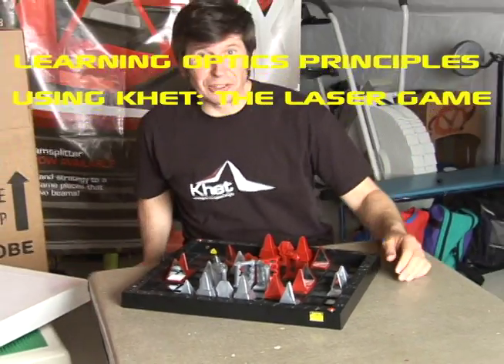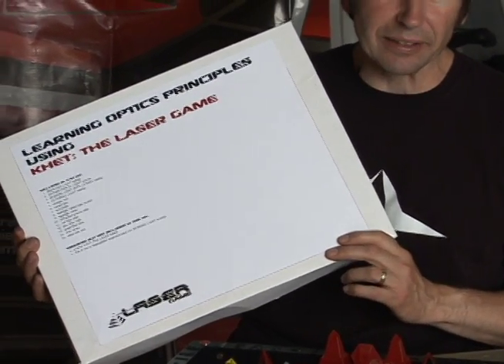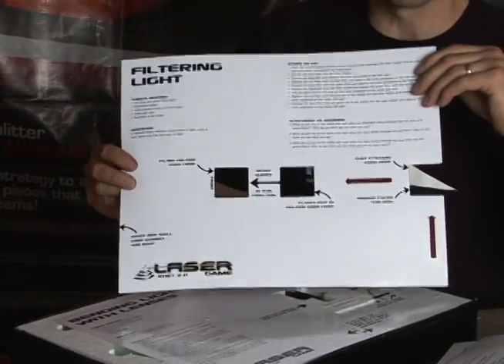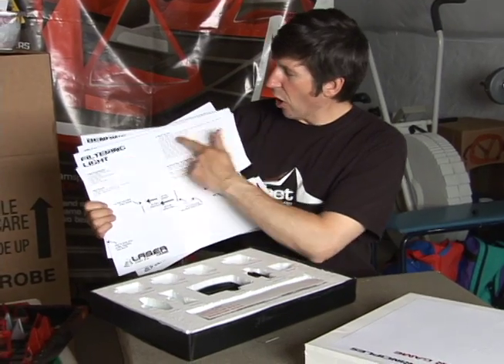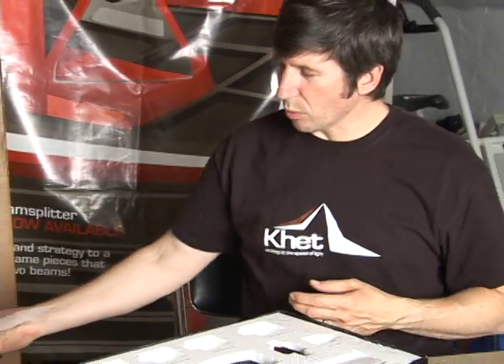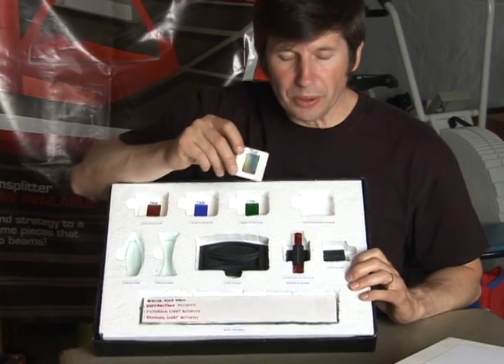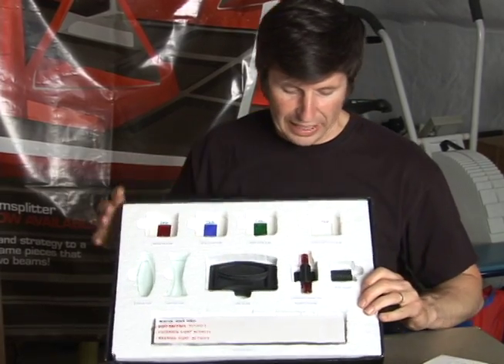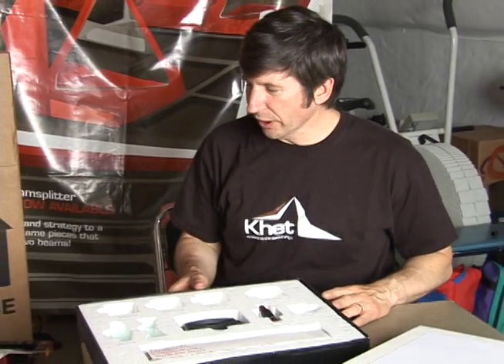Kit for Learning Optics Principles using KHET: the laser game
A look at the templates and accessories included in the kit for using KHET and its built-in lasers for learning about optics.